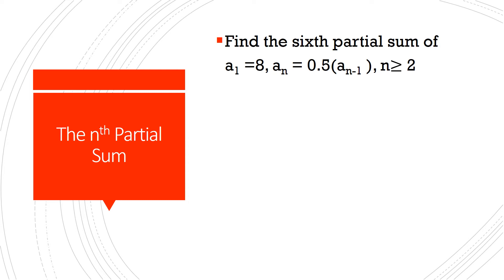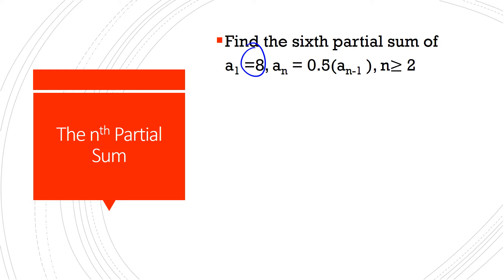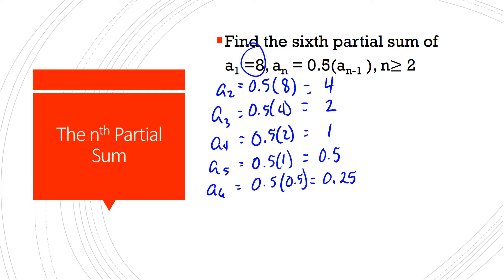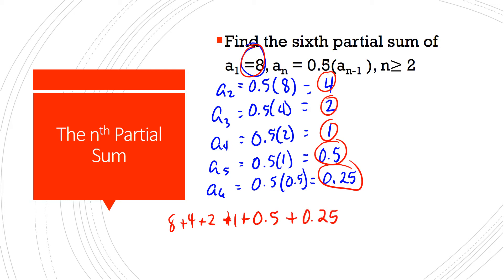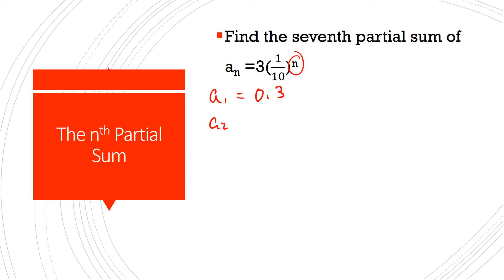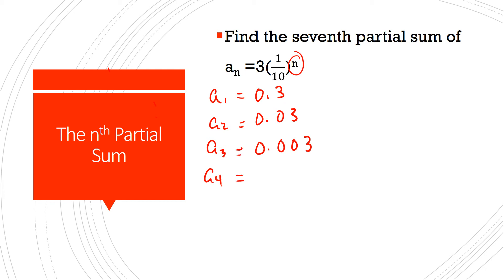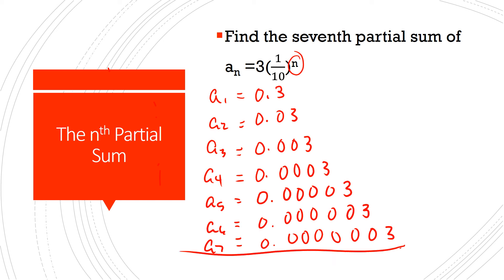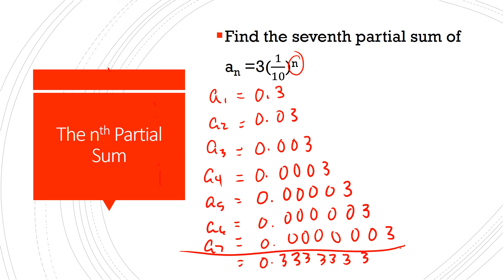The nth Partial Sum